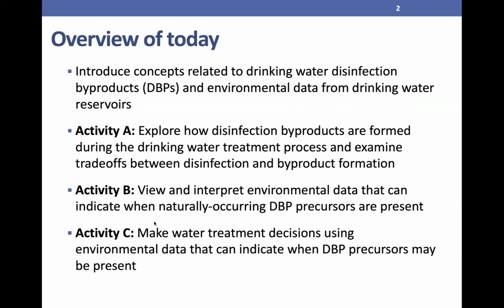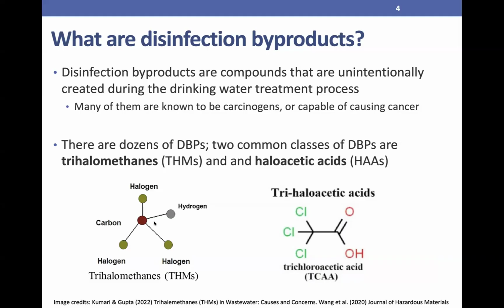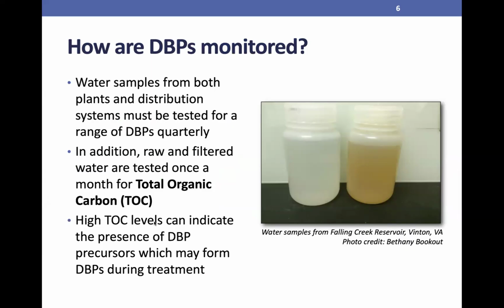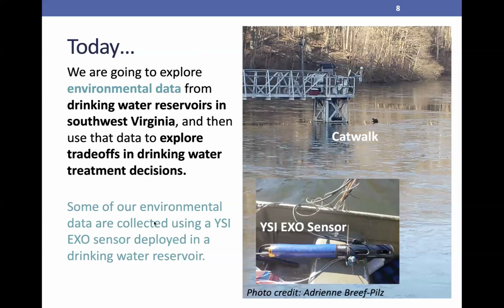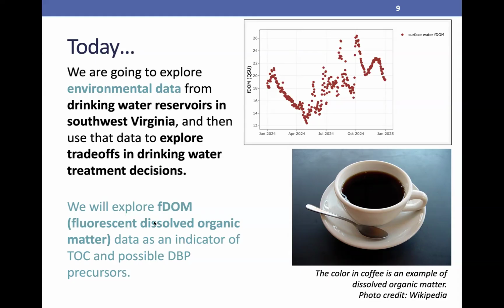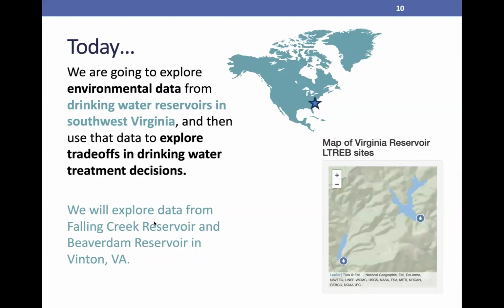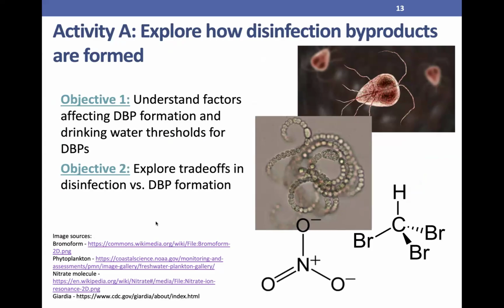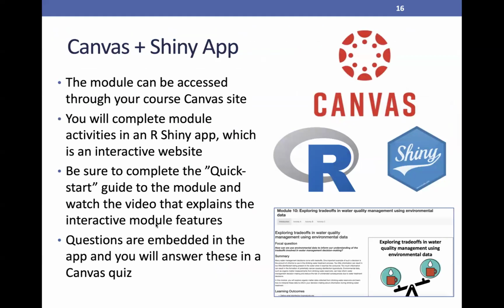Introduction to Macrosystems EDDIE Module 10: Exploring Tradeoffs in Water Quality Management